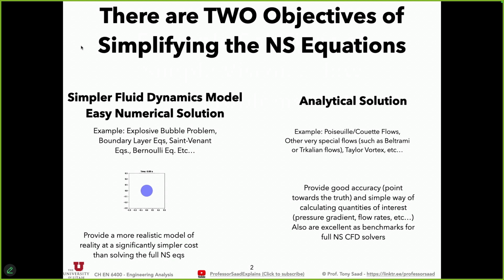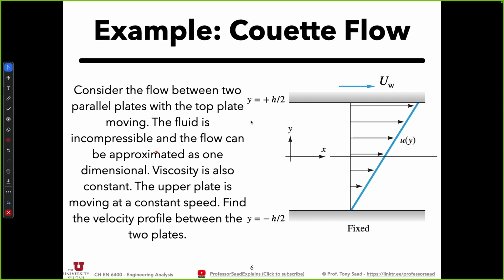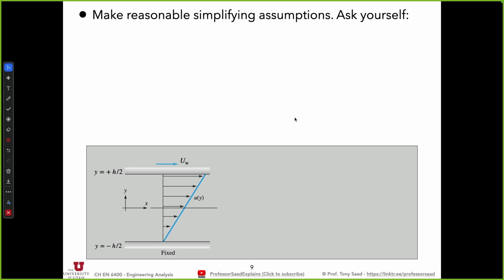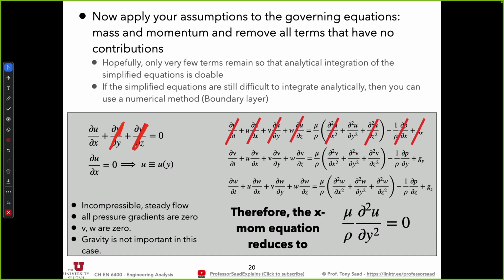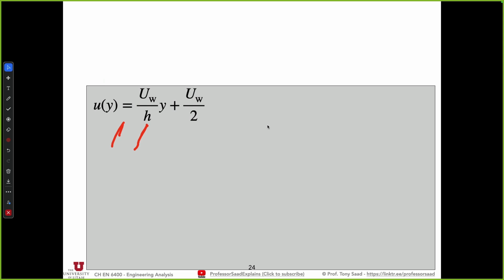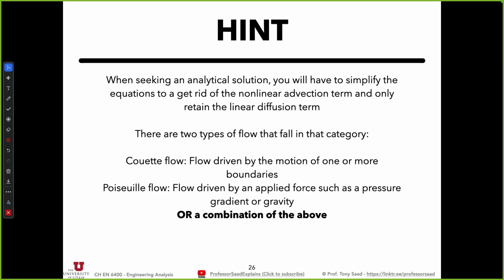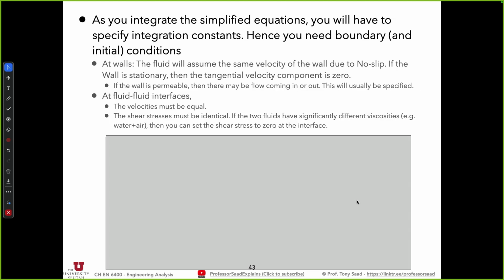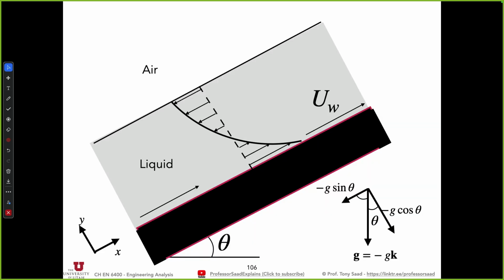CHEN 6400: lecture 24 Strategy for solving viscous flow problems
Discuss strategy for solving viscous flow problems